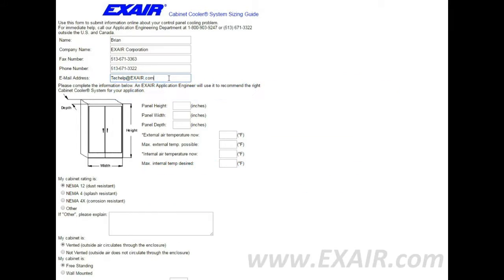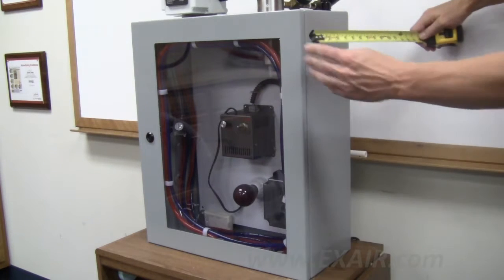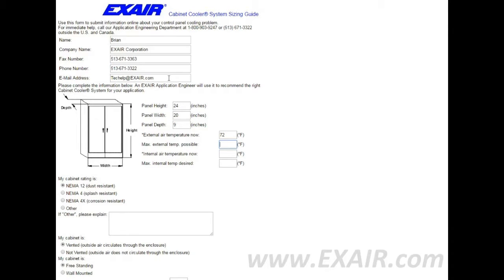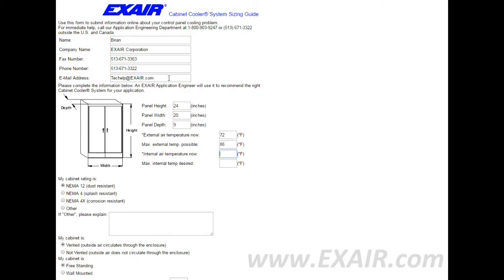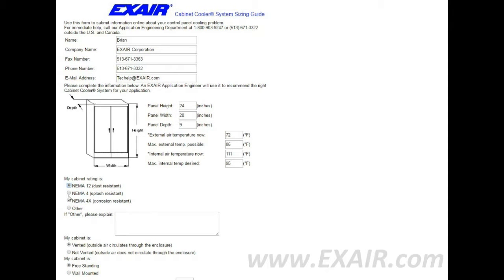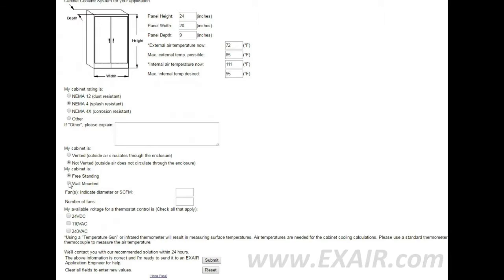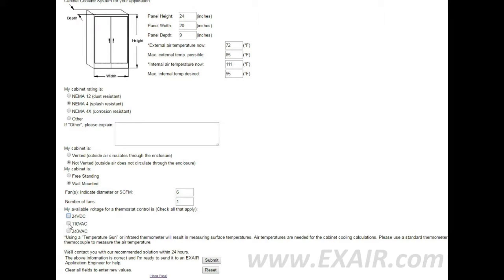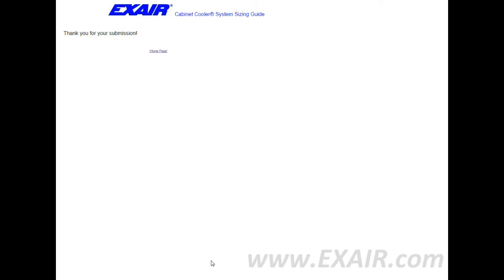Using the EXAIR Cabinet Cooler Sizing Guide Online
This video teaches viewers how to obtain the information needed to properly fill out the EXAIR Cabinet Cooler Sizing Guide.